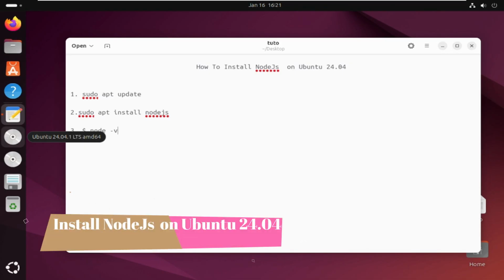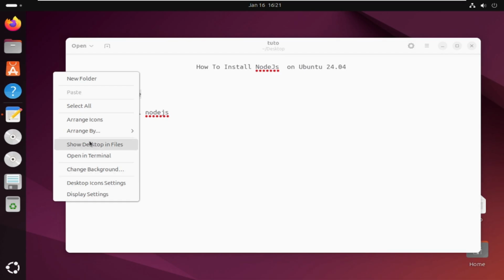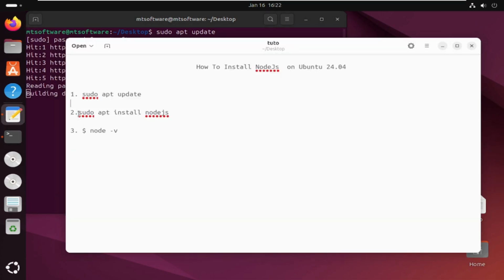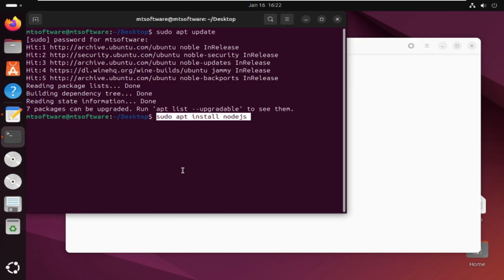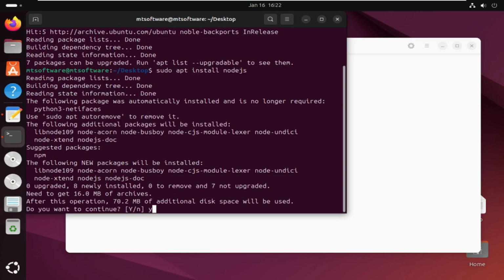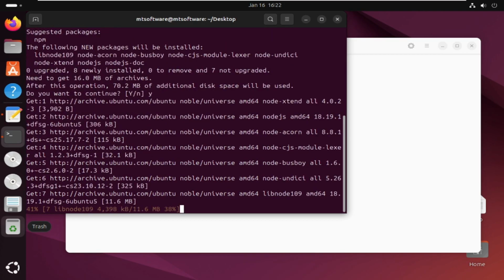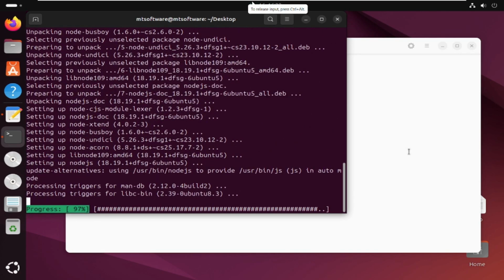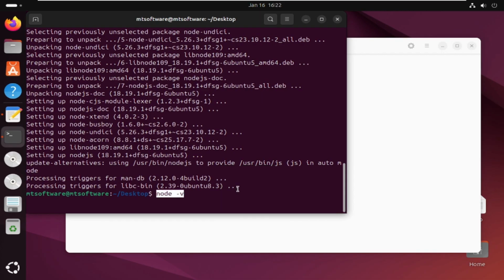How To Install NodeJs on Ubuntu 24.04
🎁 Support us Buy a coffee ! 🎁

On this video , I will show you  How To Install NodeJs  on Ubuntu 24.04

►Commands
node -v